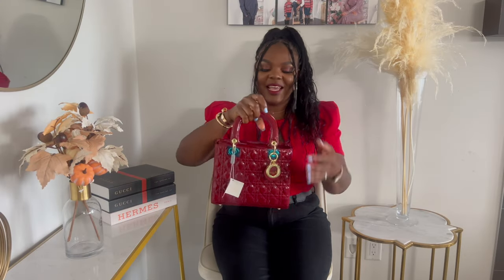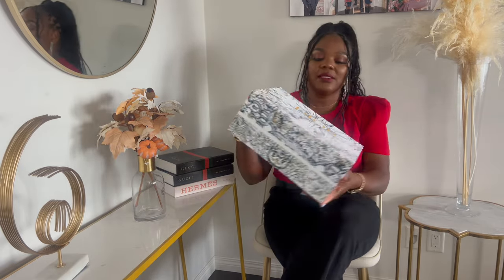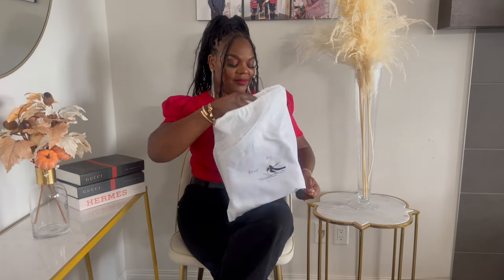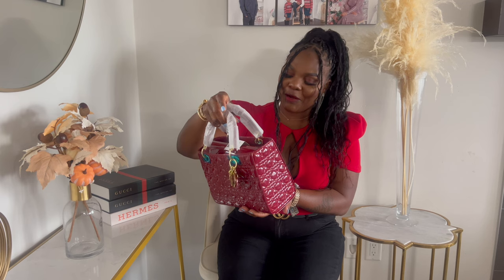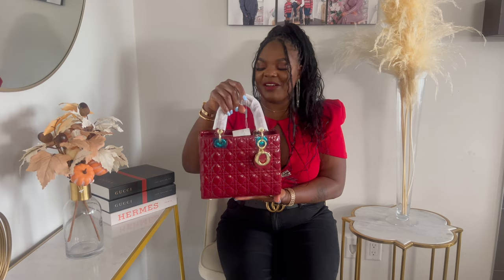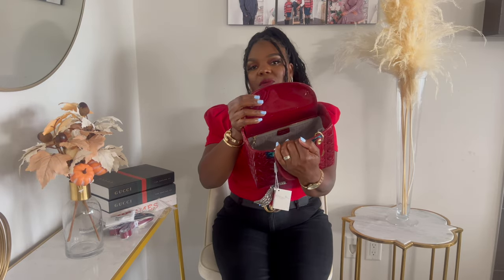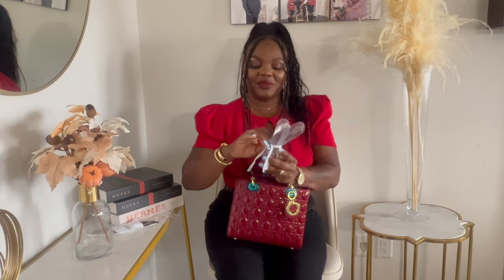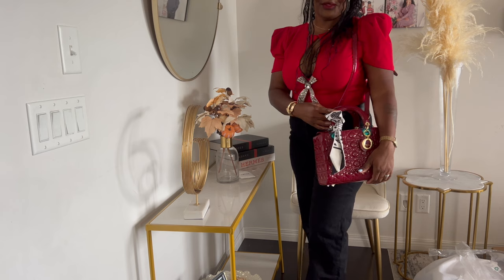Lady Dior Red Patent Cannage Calfskin Bag Review